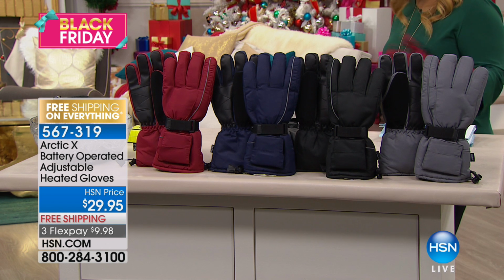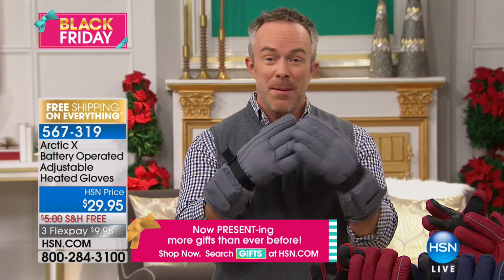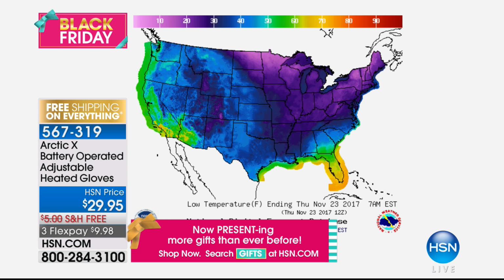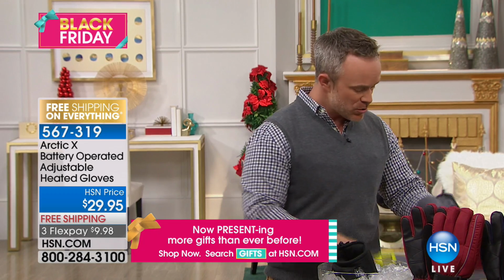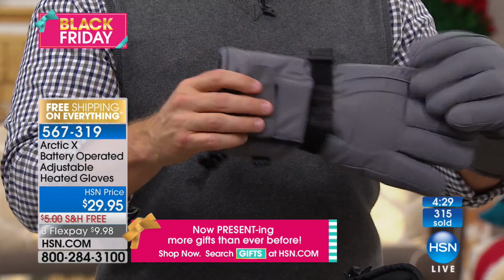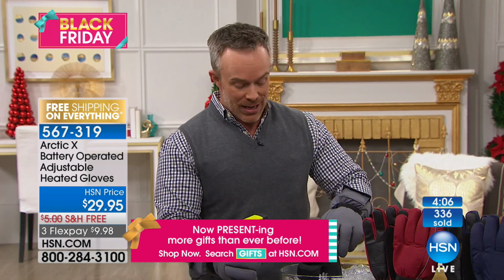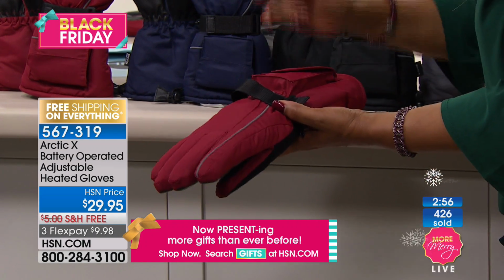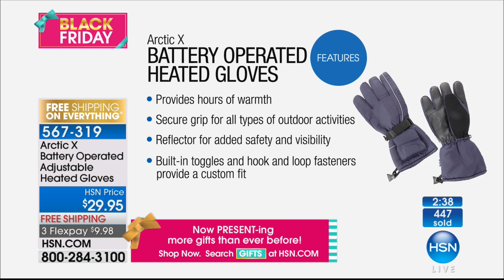Arctic X Battery Operated Adjustable Heated Gloves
There's no need to choose between staying warm and dexterity with these toasty gloves. They're great for all types of outdoor activities, with...